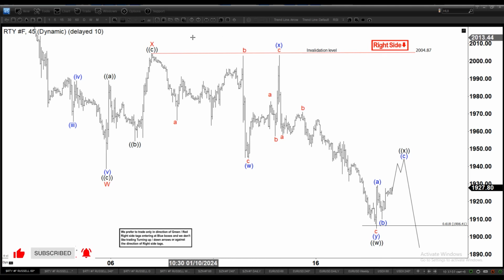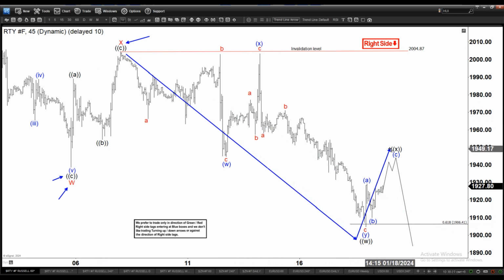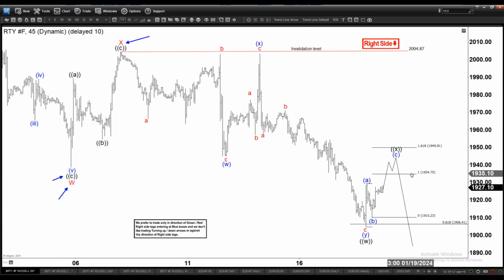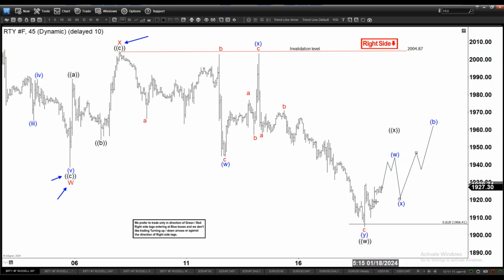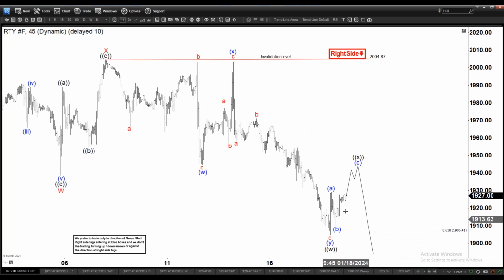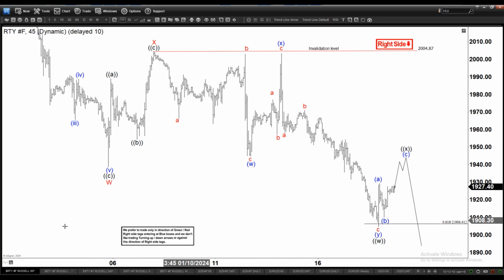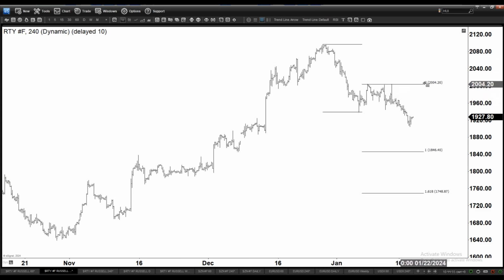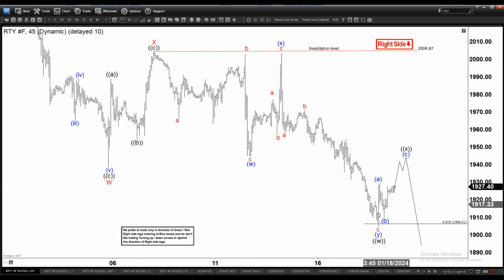Russell 2000 (RTY) Rally Should Fail for More Downside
To learn more about Elliott Wave, check out our Educational classes and sign up for a 14-day Trial At EWF, we cover 78 instruments in different asset classes from forex, commodities, indices, stocks, ETFs, and crypto-currencies. We provide Elliottwave forecast in 4 different time frames, a Live Trading Room, a 24-hour chat room, live sessions, and much more.

_____________ PlayList Links _____________

_____________ Important Tags _____________